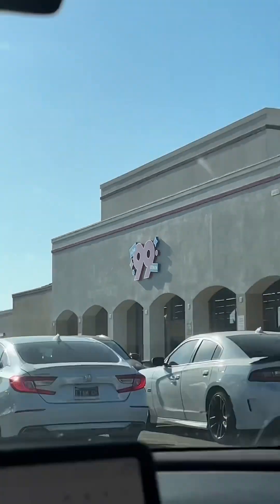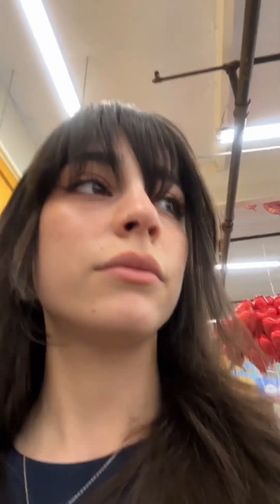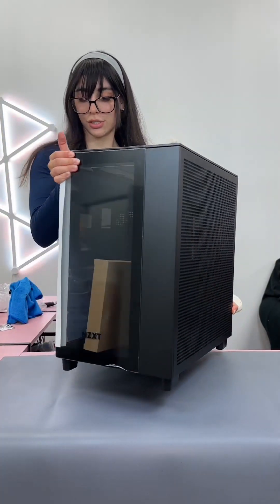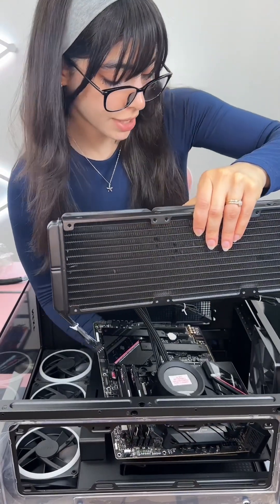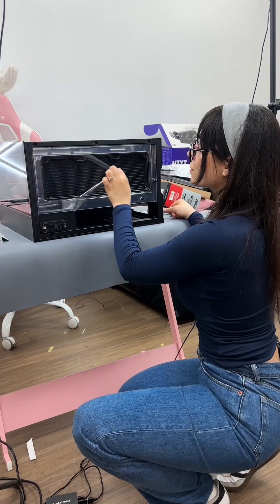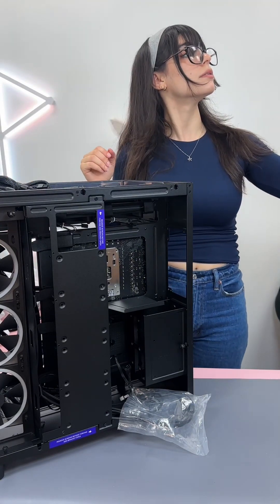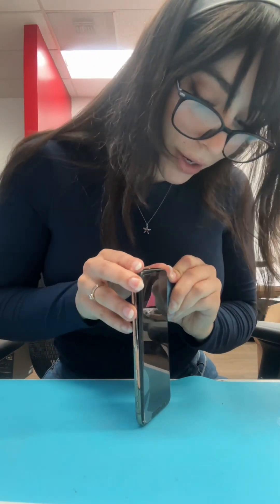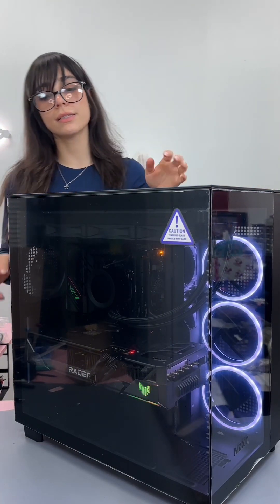Build a pc with me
Built

@rog_usa motherboard B650E-F ROG STRIX GAMING WIFI
@amd AMD Ryzen 9 7900X Raphael
@gskillgaming G.Skill Flare X5 Series 64GB (2 x 32GB) DDR5-6000
@asususa AMD Radeon RX 7900 XT TUF Gaming
@arctic.de MX-6 thermal paste
@samsungus 990 Pro 2TB SSD
@Nzxt Kraken 360 Elite 360mm All in One Liquid CPU Cooling Kit - Black
@nzxt C850 Gold 850 Watt 80 Plus Gold ATX Fully Modular Power Supply
@nzxt H9 Elite Tempered Glass ATX Mid-Tower Computer Case - Black